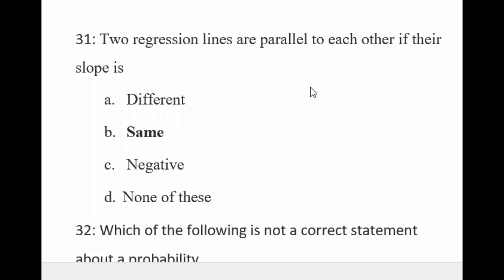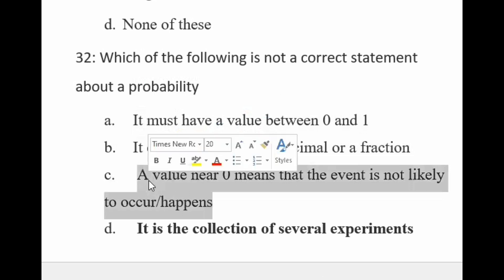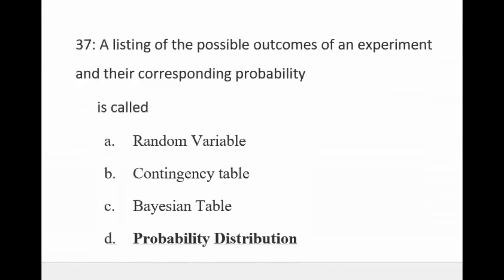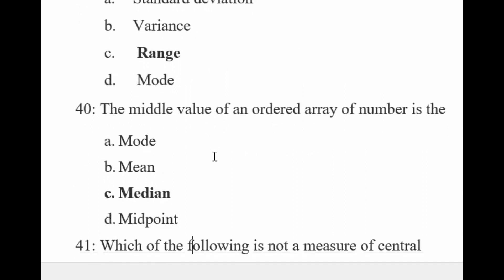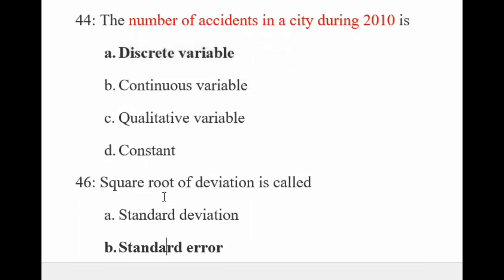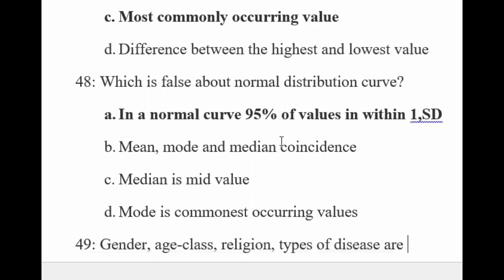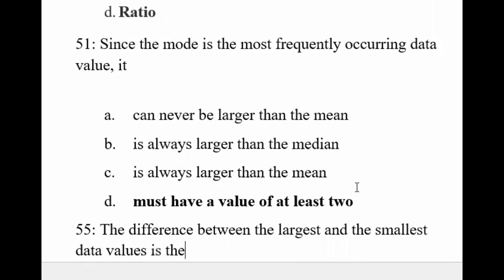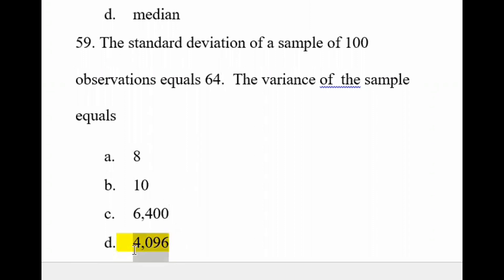Biostatistics Mcqs part 7 I Mcqs explained by Sheraz Khan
Biostatistics MCQs
Biostatistics MCQs